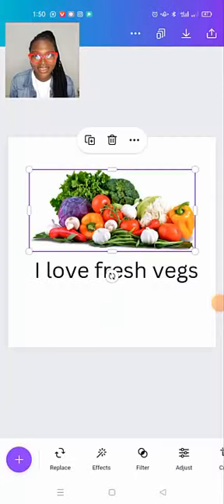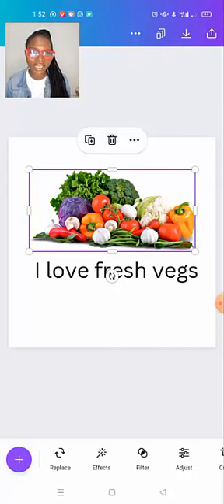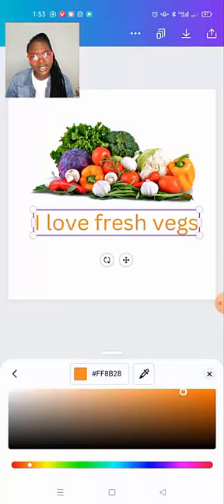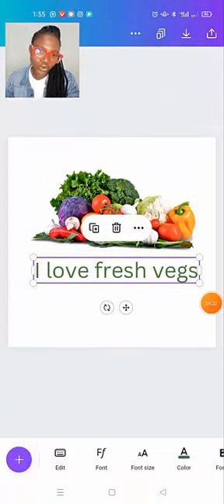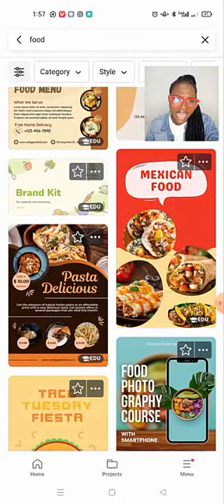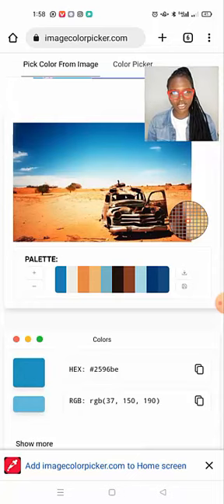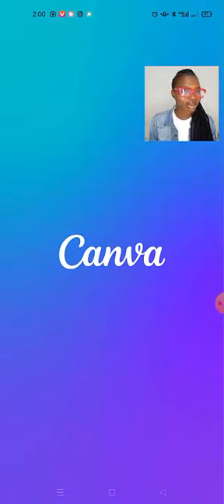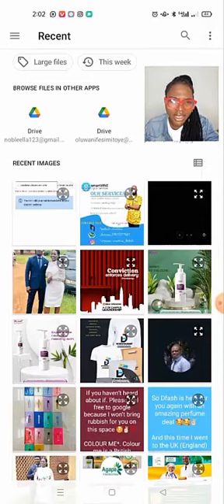2.2 Graphics Design Colour Sampling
What do you do when you see colours that you like to use on your designs? Waste time guessing what they could be? Learn the best way to sample your loved colours and use them for your designs*.